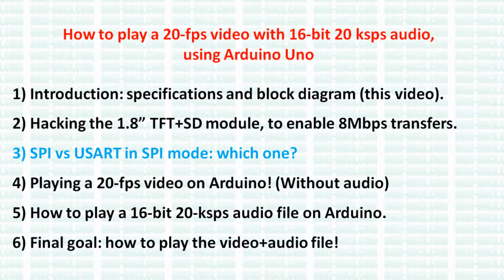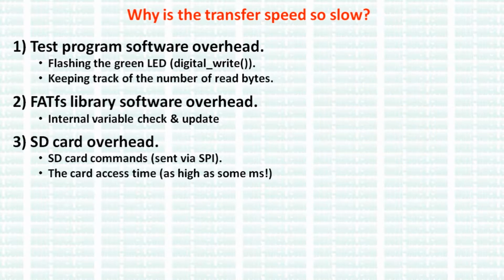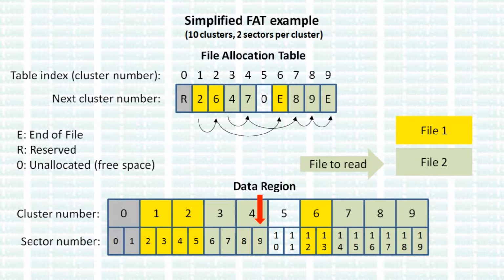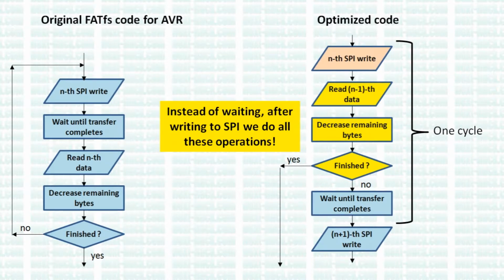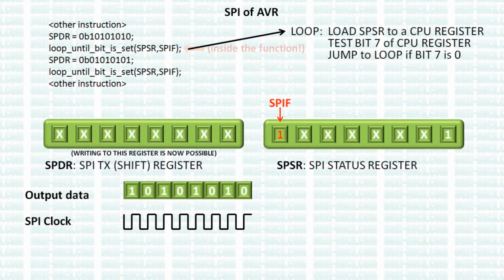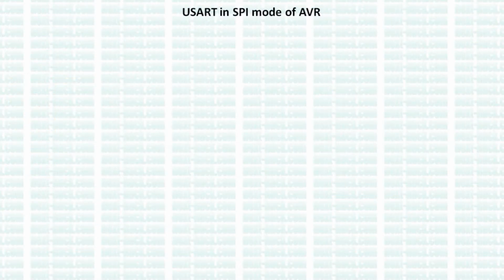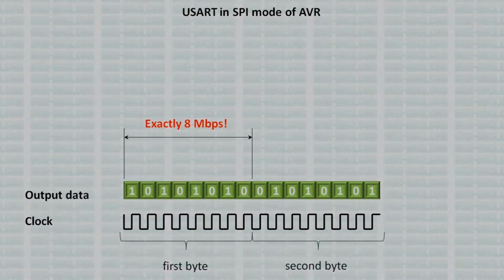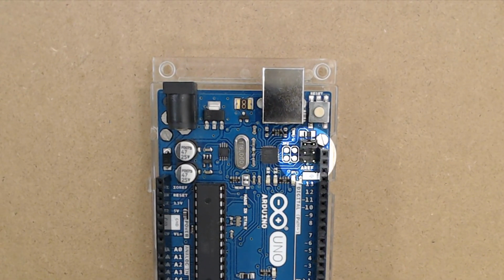How to play a video on Arduino Uno (3/6) - SPI or USART in SPI mode?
This is the third part of the tutorial "How to play a video on Arduino Uno". In this video we analyze the transfer rates achieved using the AVR's SPI and USART in SPI mode. We also analyze other sources of performance loss such as the SD card protocol and the overhead due to the FAT file system structure.
For more information and to download the source codes, the schematics, PCB and breadboard layouts,